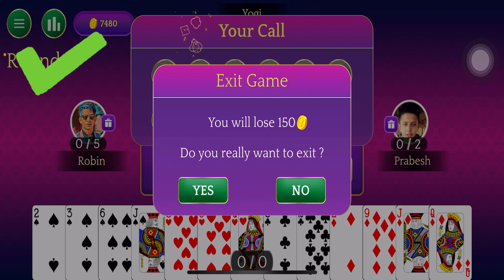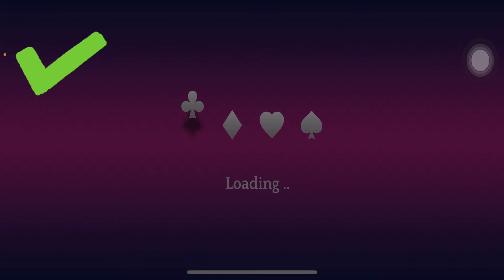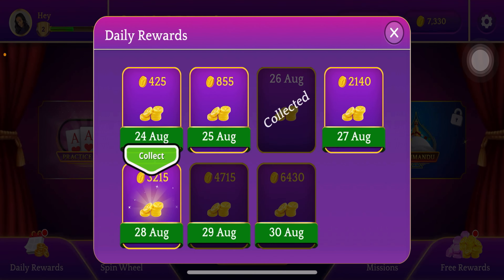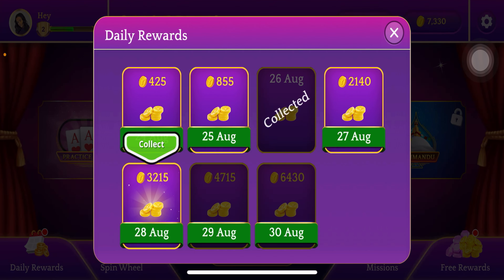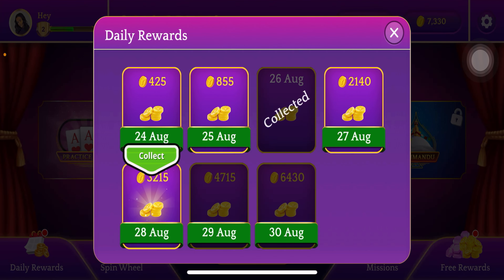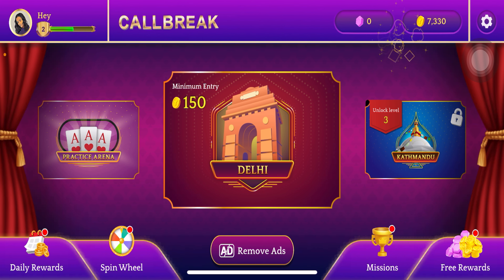How to exit to home from an ongoing game on Callbreak? | GamingExplained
How to exit to home from an ongoing game on Callbreak?

Welcome to Gaming Explained! In this video, I’ll be showing you how to exit to the home screen from an ongoing game in Callbreak. Whether you need to take a break, switch to another game, or just want to return to the main menu, knowing how to exit properly can save your progress and ensure a smooth transition.

I’ll guide you through the steps to quickly and easily exit to the home screen without losing your current game’s progress. By the end of this video, you’ll be confident in navigating back to the home screen whenever you need to.